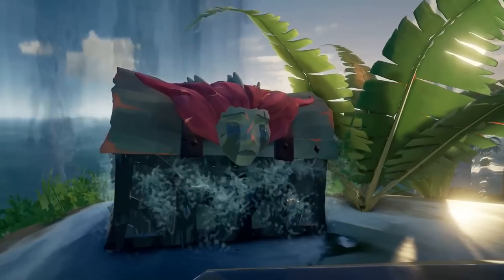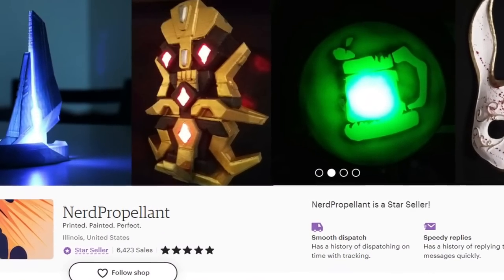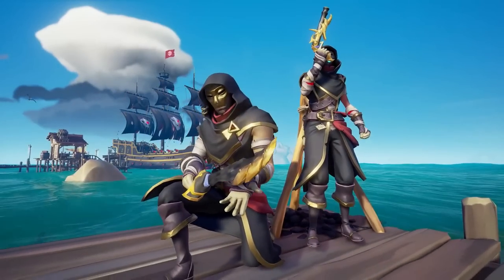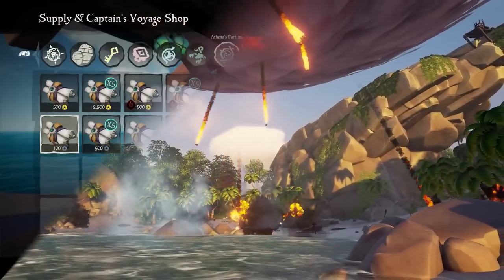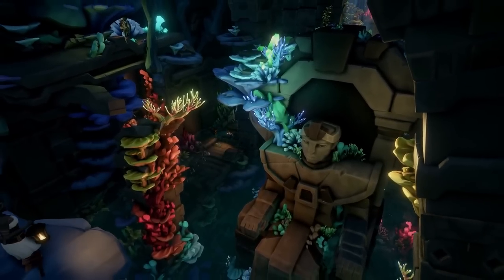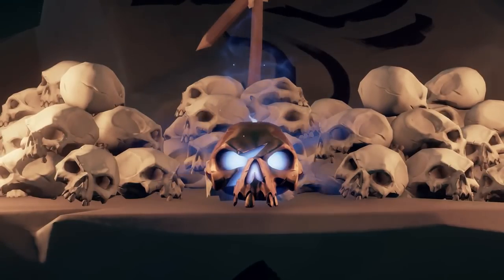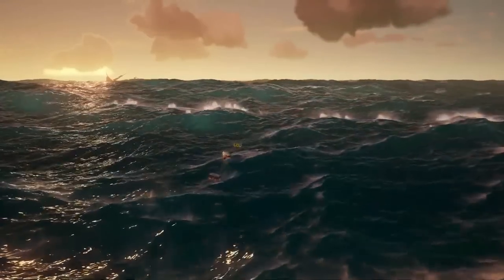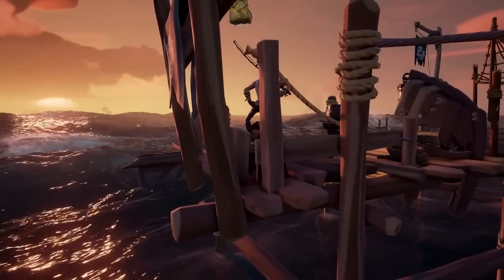MORE SEASON 9 FEATURES & NEW CURSED CHEST ANNOUNCED & QUESTIONS ANSWERED!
Season 9 is nearly here and the developers have announced EVEN MORE features including a new cursed chest, and clarified some questions surrounding the update!